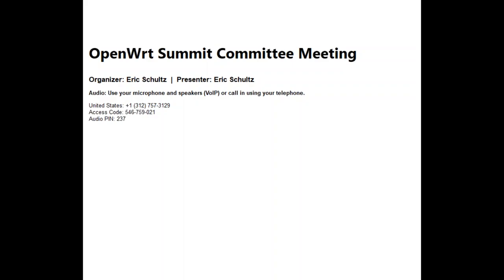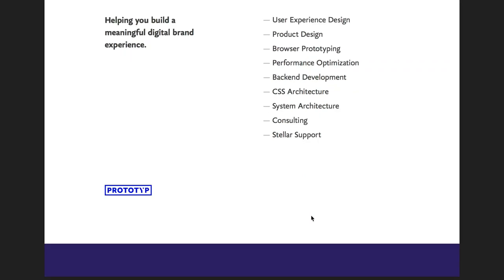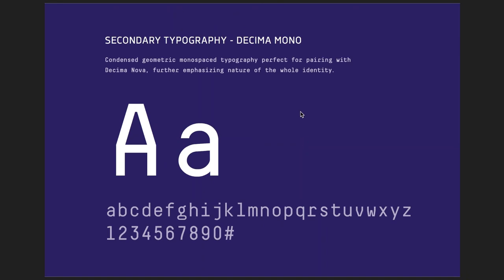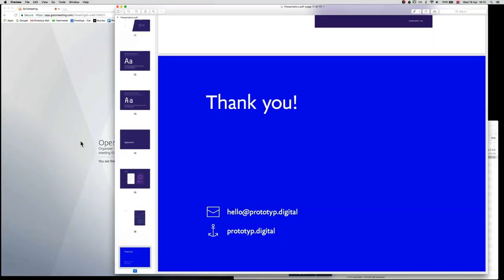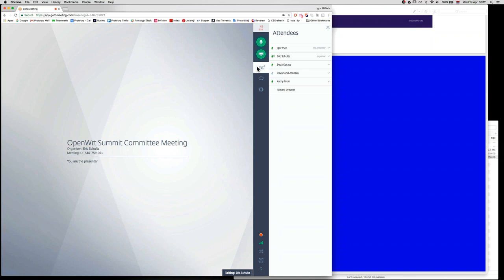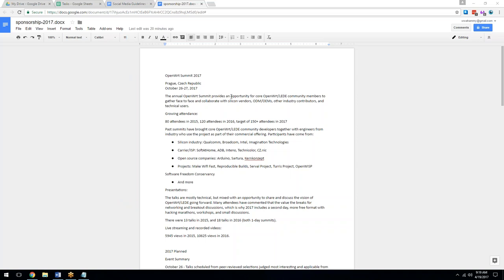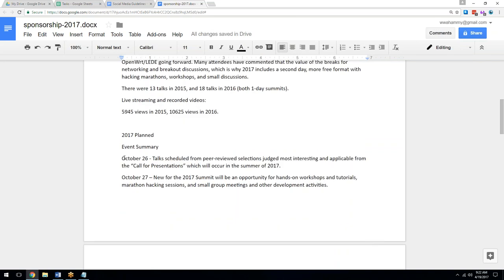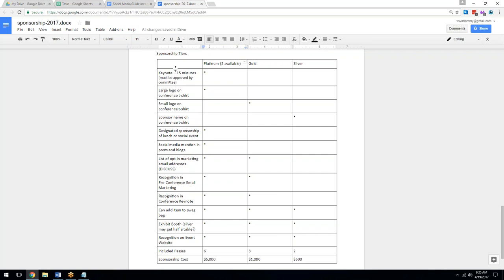OpenWrt Summit Committee Meeting - April 19, 2017